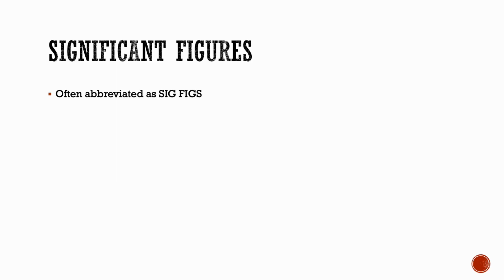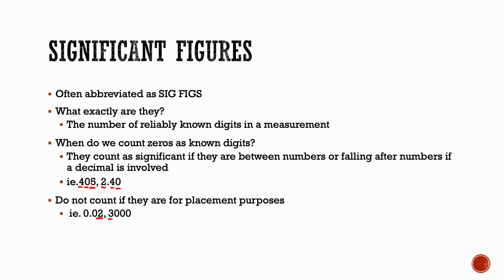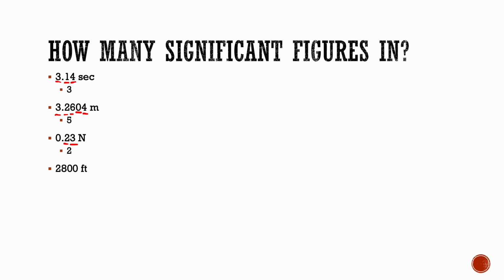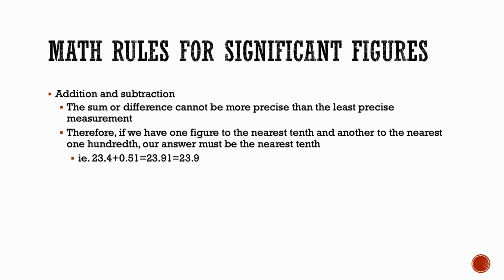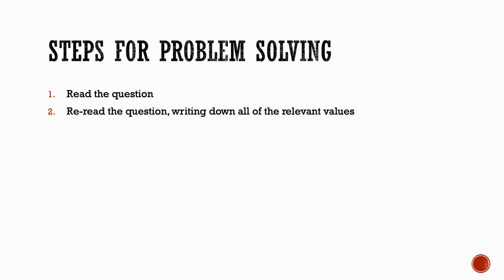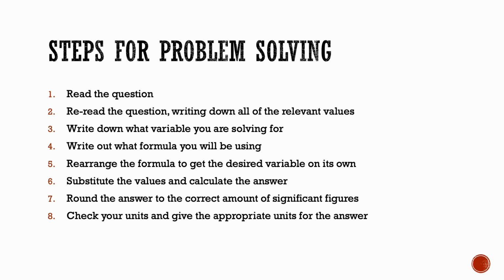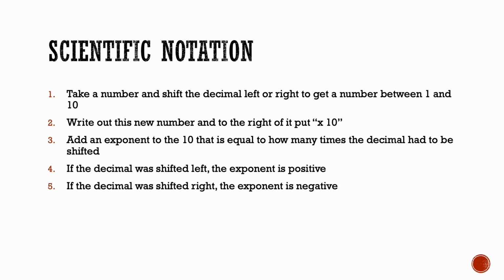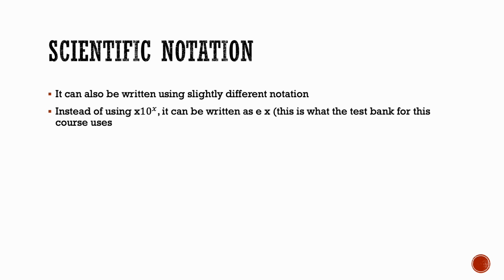Physics 12 Review Lesson 1 Significant Figures and Scientific Notation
In this video I review significant figures and scientific notation